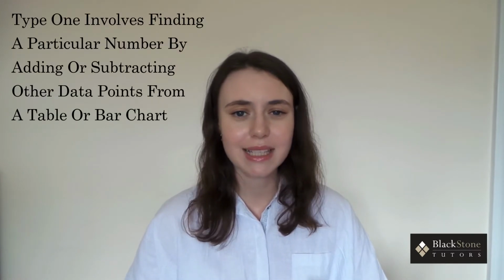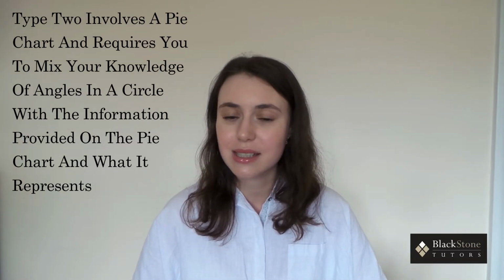UCAT Quantitative Reasoning: Graphs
Get to grips with how to interpret graphs in the UCAT QR section with this brief overview guide from our team of doctors and medical students will make sure you know all that you need to.

Interpreting graphs should be relatively straightforward; however, you need to be able to do so in the most efficient way possible. Here we consider exactly how to break down a graph for the UCAT, what information to highlight, and how to answer questions quickly.

Timestamps
00:00 Introduction
01:29 Key Information
02:35 Two Typical Questions
05:14 Summary